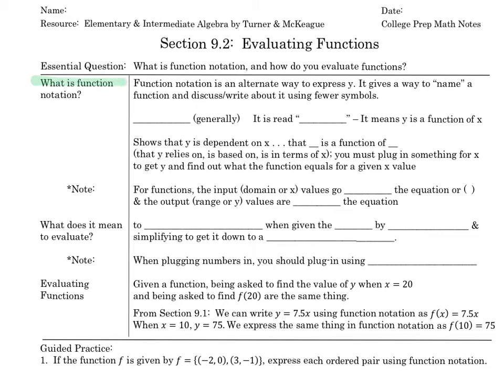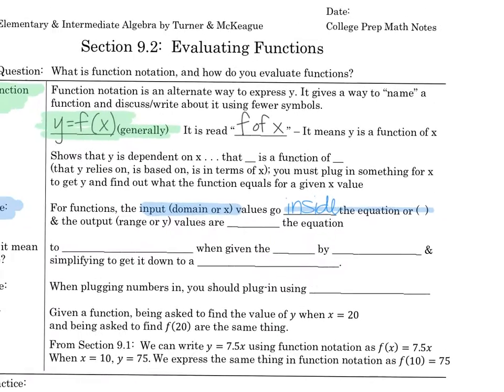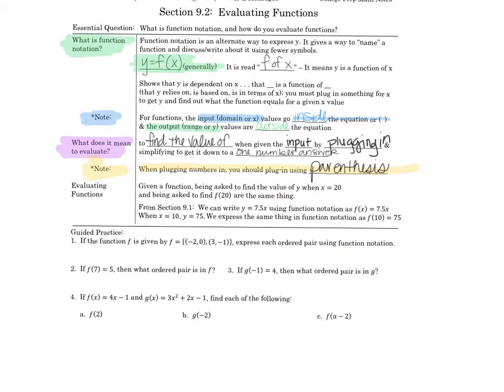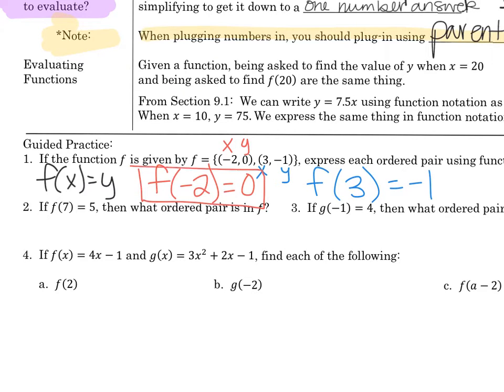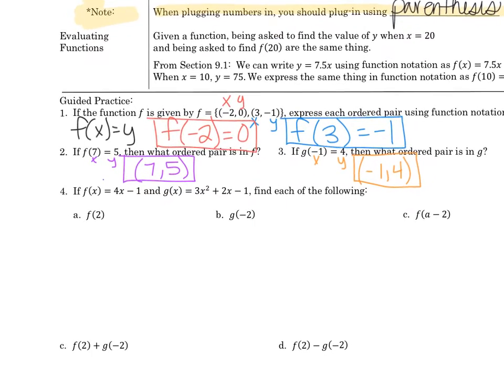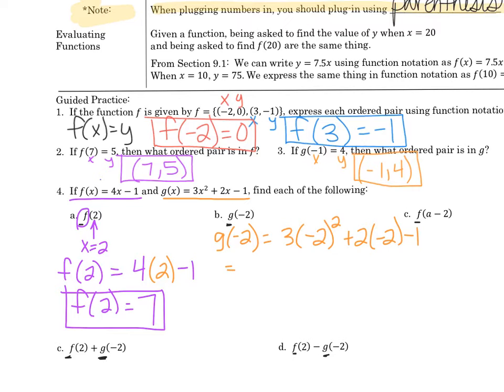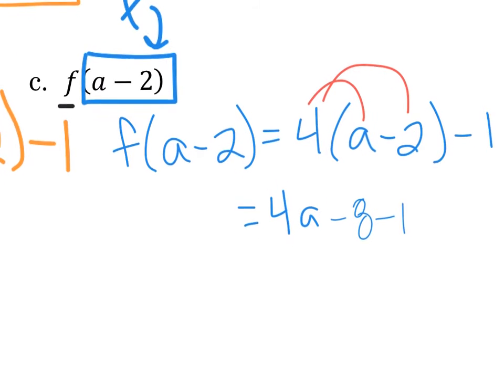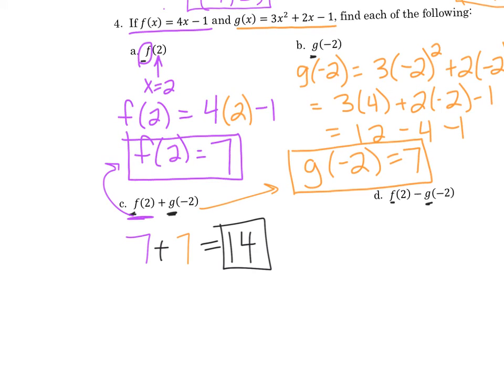9.2 Evaluating Functions Notes: Part 1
For College Prep Math